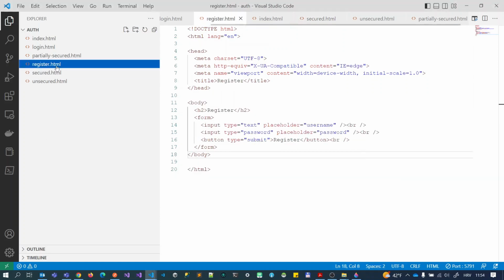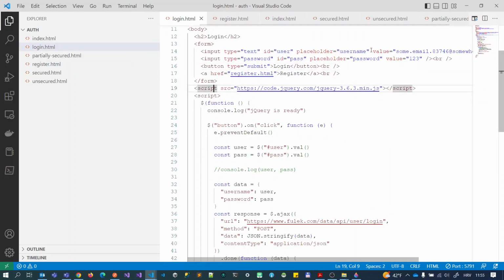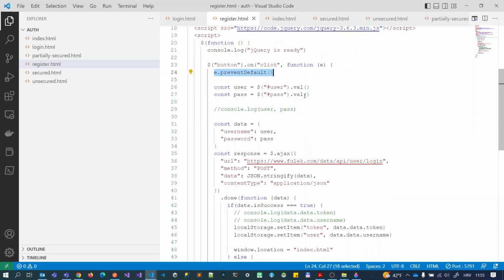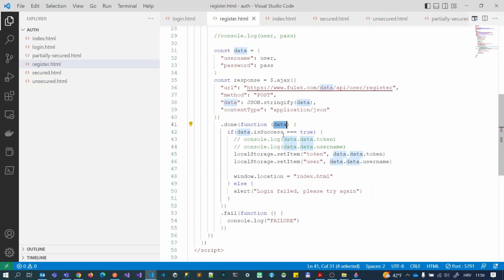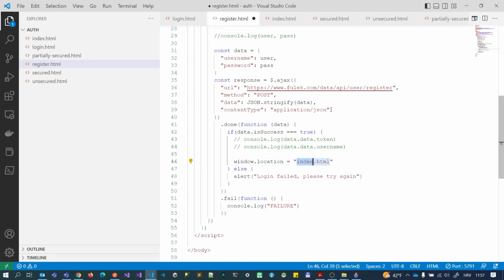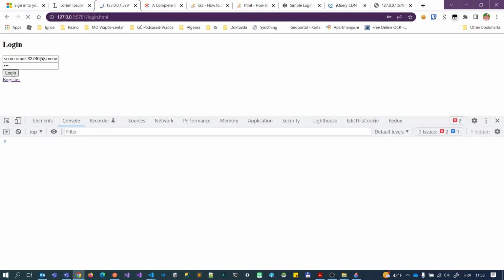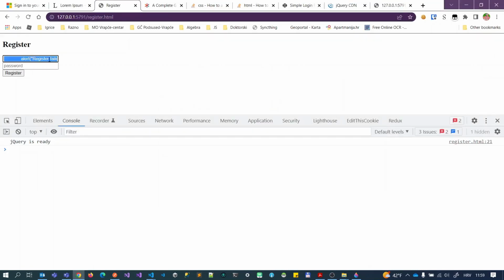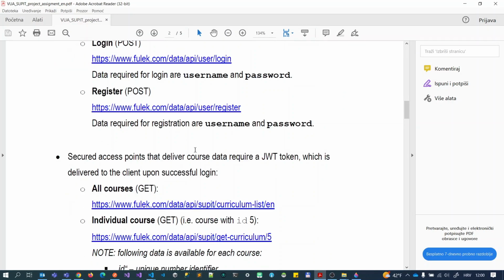Implementing register functionality (client JWT auth step 9)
Completing AJAX register functionality.

I'm coding in VS Code.